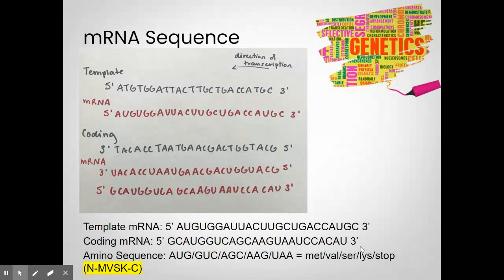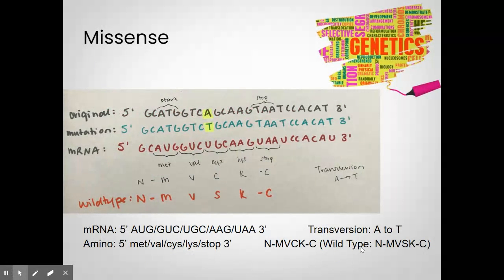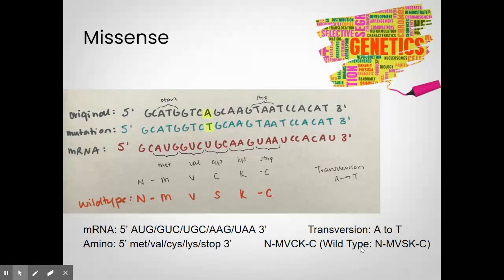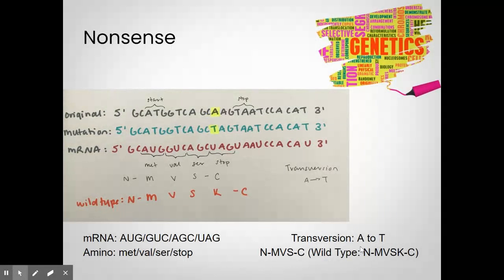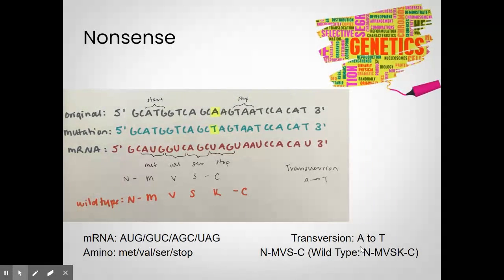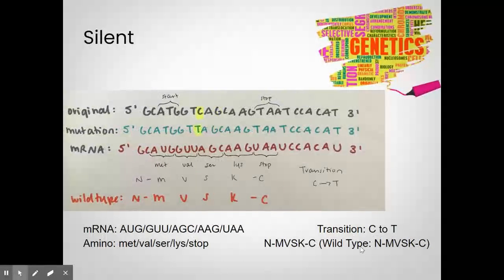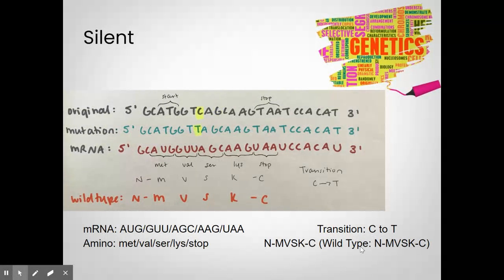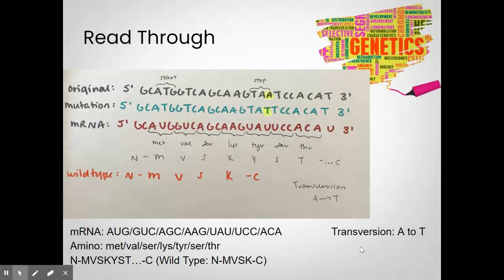Mia King Exam Mini Video 5.2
Wildtype: N-MVSK-C (5’ AUG/GUC/AGC/AAG/UAA 3’)
Missense: N-MVCK-C (5’ AUG/GUC/UGC/AAG/UAA 3’)
Nonsense: N-MVS-C (5’ AUG/GUC/AGC/UAG 3’)
Silent: N-MVSK-C (5’ AUG/GUU/AGC/AAG/UAA 3’)
Readthrough: N-MVSKYST-...C (5’ AUG/GUC/AGC/AAG/UAU/UCC/ACA 3’)

Halweg and Jones 311
Principles of Genetics Lecture Slide 92-94